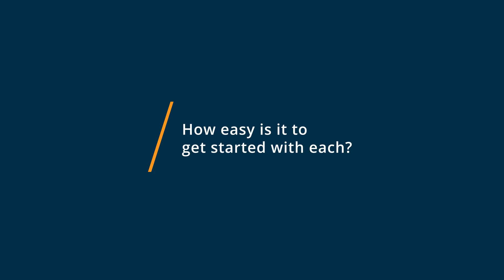Ansys Fluent vs SimScale: Why they switched from SimScale to Ansys Fluent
🥊  Considering Ansys Fluent vs SimScale? Ansys Fluent vs SimScale Comparison: Features, Pricing and Integrations comparison.

💡📘 Interested in Ansys Fluent? Browse Ansys Fluent reviews, pricing and compare with popular alternatives

💡📘 Interested in SimScale? Browse SimScale reviews, pricing and compare with popular alternatives

Ansys Fluent Review 2021.

Ansys Fluent is the industry-leading computational fluid dynamic software known for advanced physics modeling capabilities and accuracy

Ansys computational fluid dynamics (CFD) products are for engineers who need to make better, faster decisions. Our fluids simulation products like Ansys CFX and Fluent have been validated and are highly regarded for their superior computing power and accurate results

SimScale Review 2021.

Cloud-based CFD, FEA and thermal simulation via web browser..

Based in Munich and Boston, SimScale is the world's first production-ready SaaS app for engineering simulation. By providing instant access to computational fluid dynamics (CFD) and finite element analysis (FEA) to 200,000 users worldwide, SimScale has moved high-fidelity physics simulation technology from a complex and cost-prohibitive desktop application to a user-friendly web application, available with a yearly subscription. No special hardware, installation or maintenance required.

0:00 Intro
0:13 What business problems are you solving with Ansys Fluent and SimScale?
0:28 What is Ansys Fluent best for?
0:46 What is SimScale best for?
1:21 How easy is it to get started with Ansys Fluent and SimScale?
1:59 What recommendations do you have for those considering Ansys Fluent and SimScale?"